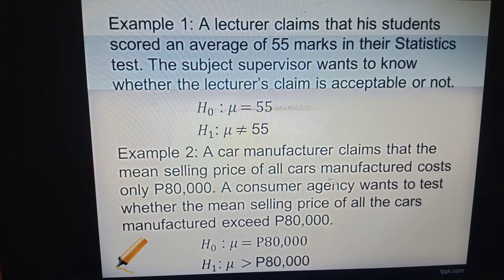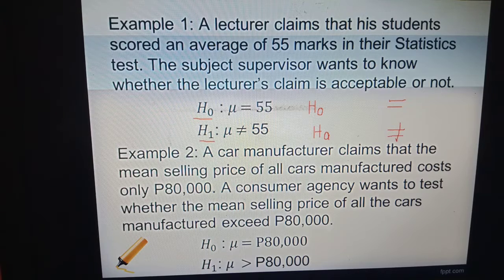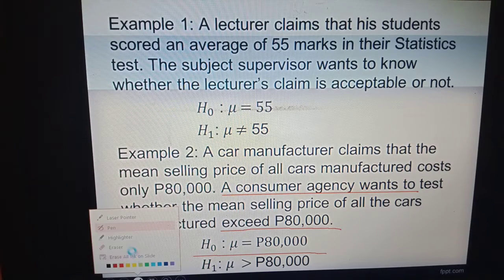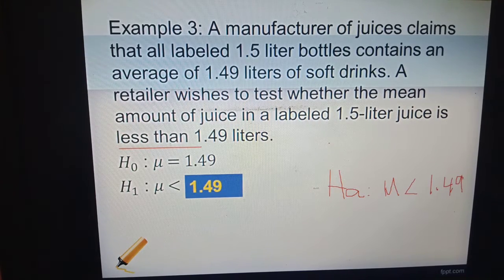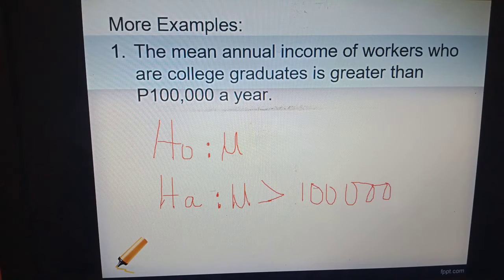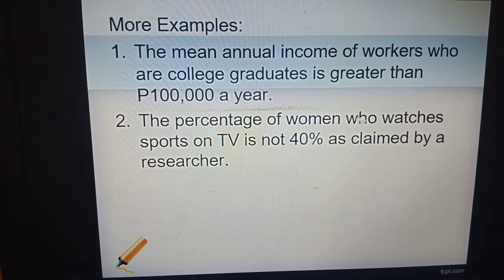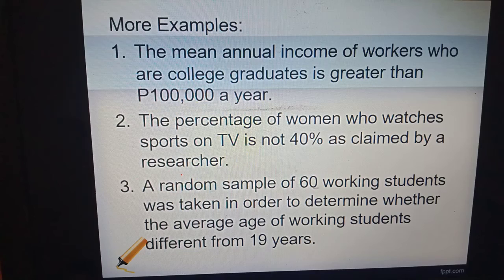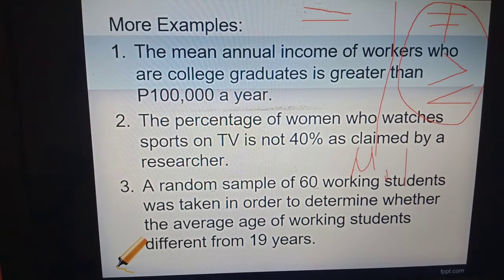Hypothesis Testing Step 1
Hypothesis Testing
Step 1
null hypothesis
alternative hypothesis